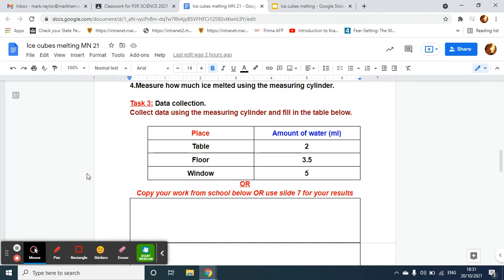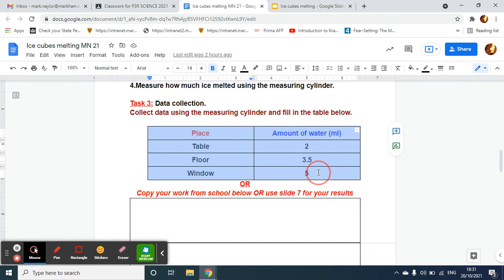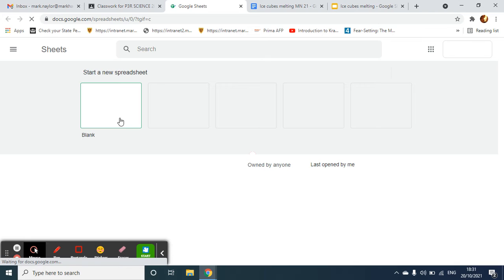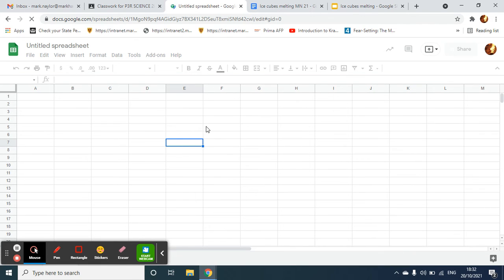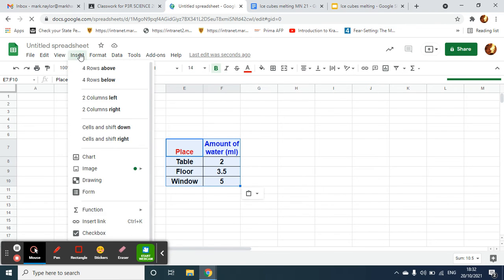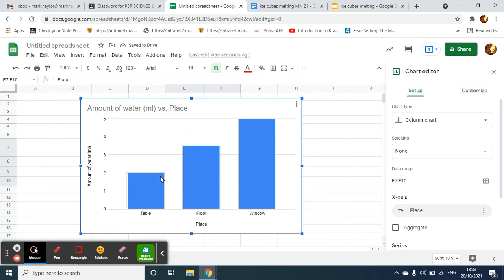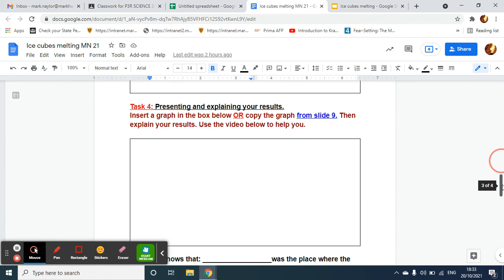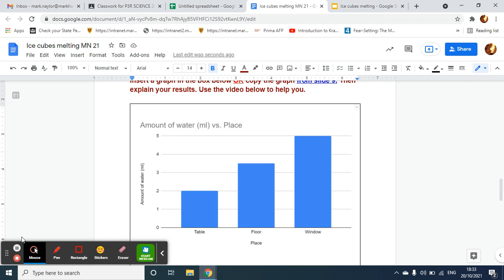Ice cubes experiment - making a bar graph